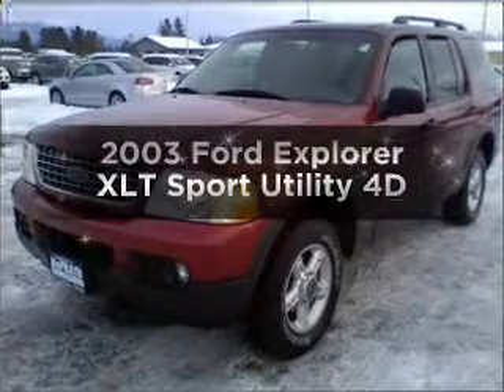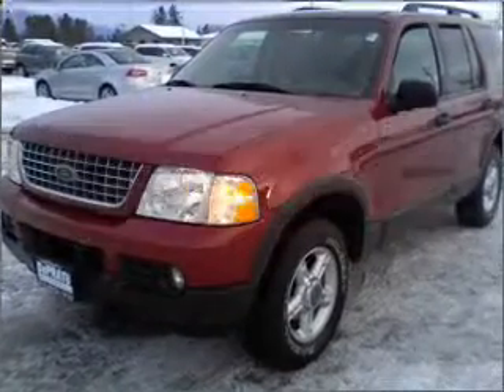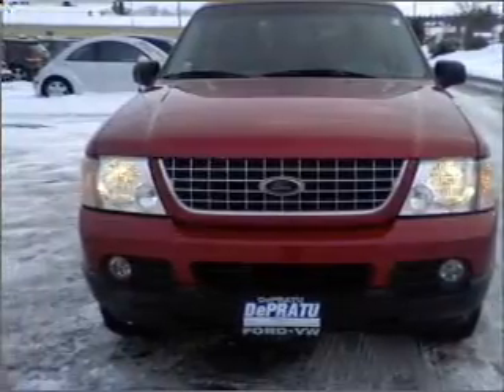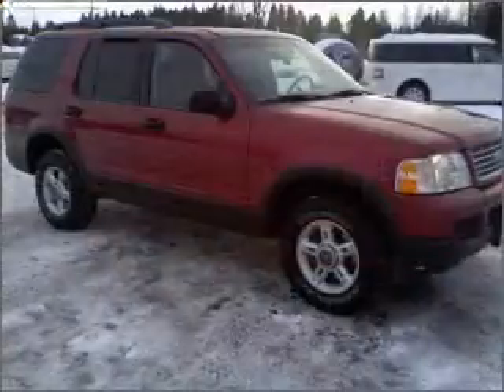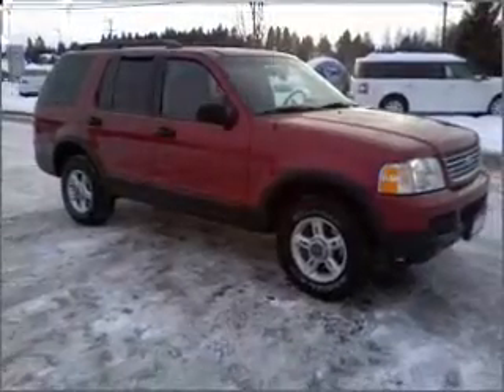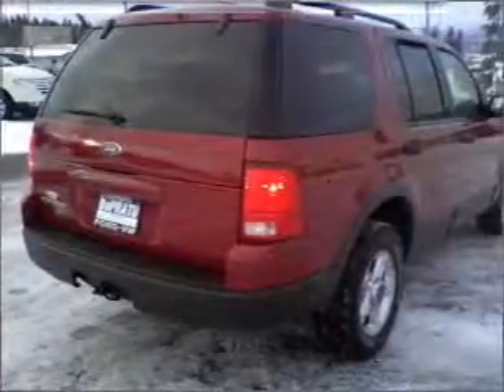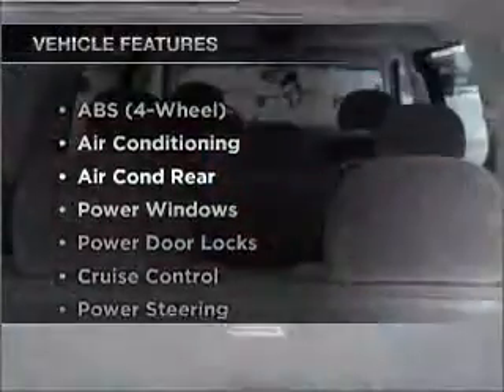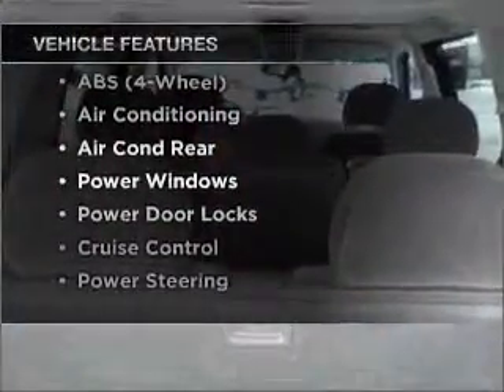2003 Ford Explorer - Whitefish MT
Year: 2003
Make: Ford
Model: Explorer
Trim: XLT Sport Utility 4D
Engine: 6 cylinder 4.0 Liter
Transmission:
Color: Red
Mileage: 75313
Address:
6331 HWY 93 South